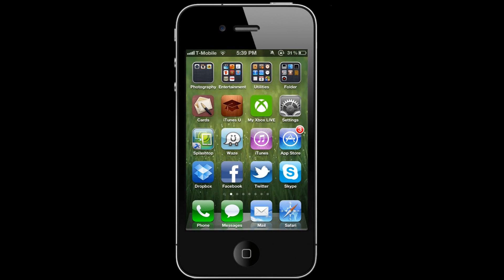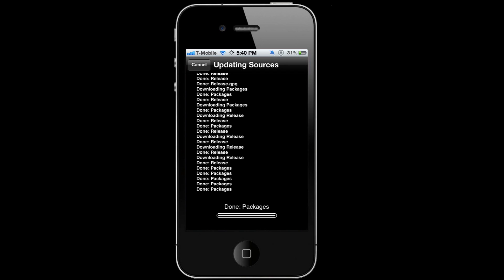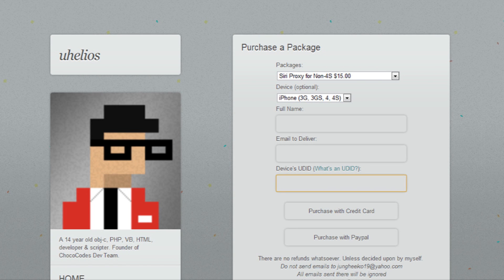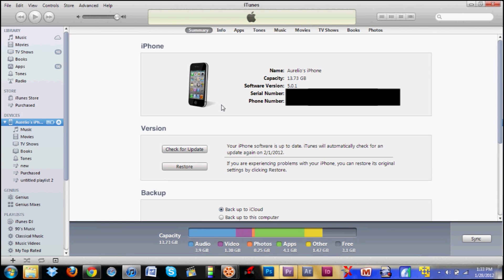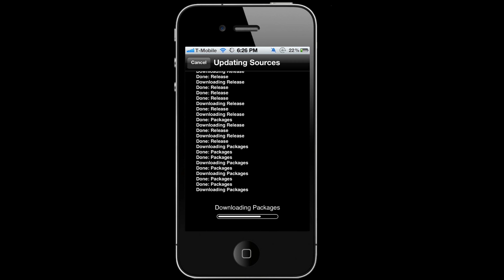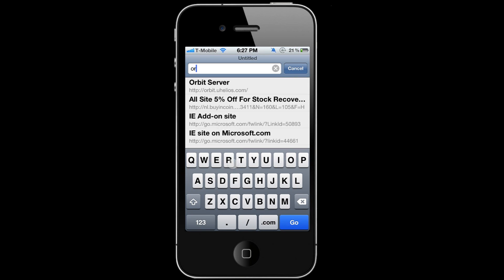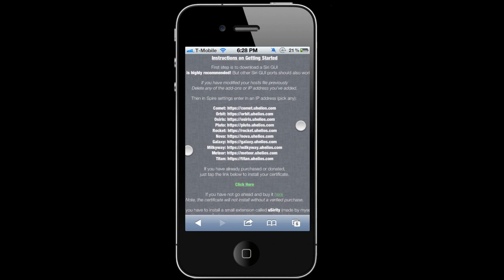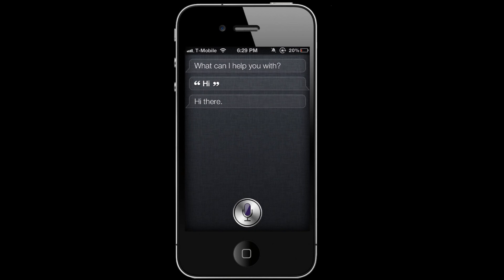Get Siri from uhelios for your iPod/iPad/iPhone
Here are some of the links you would need. Don't be afraid to ask for help!

Update :they have actually moved to a google API. What this means. Some of the features are currently missing, but are being added soon. why should you be patient? Because unlike Siri proxies, Apple can not block this server. Here's some things you can ask (for now) some will be added later.
If you want a true Siri slot get one from iHacksrepo and follow the exact same process and get a refund from uhelios. But that proxy might get banned by Apple and you may lose your lifetime subscription (Beware)

Links to open on your iDevice to install the Certificate-